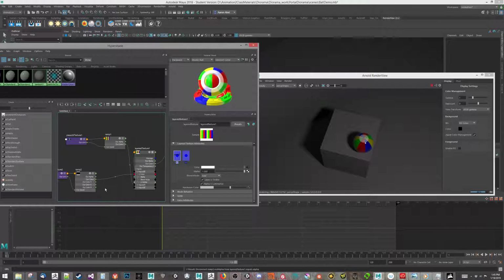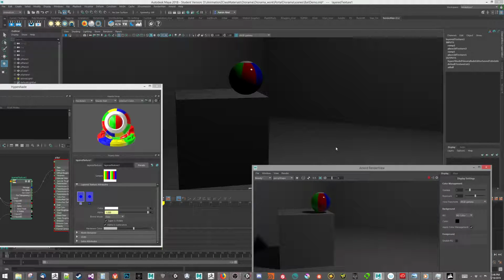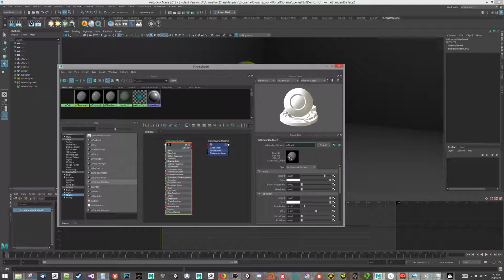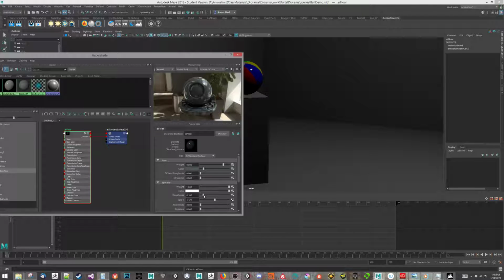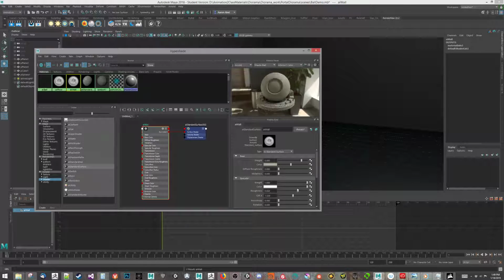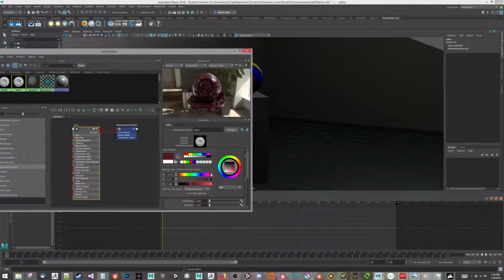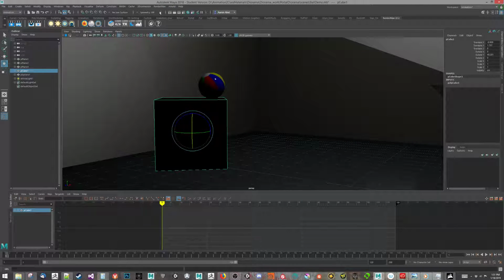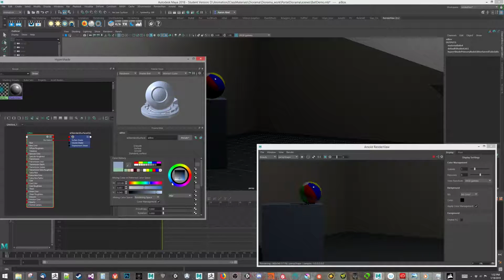Aaron Abel Live Stream